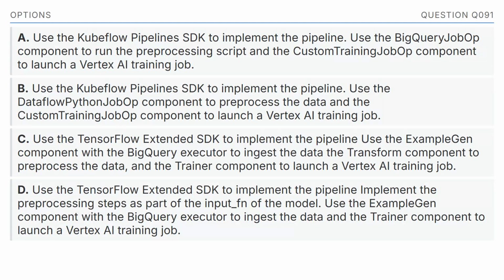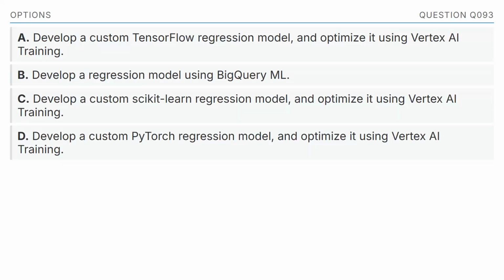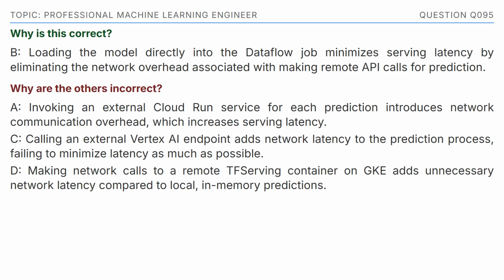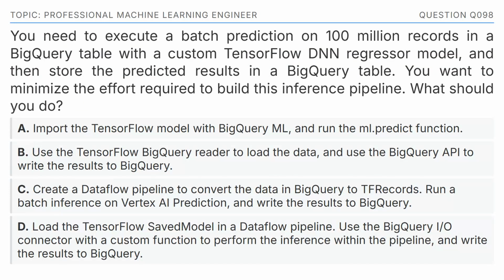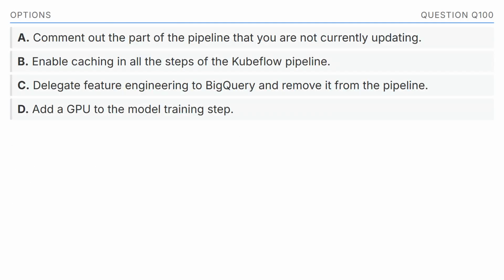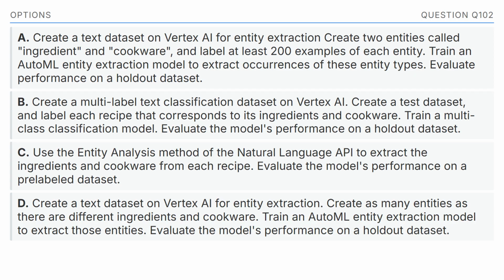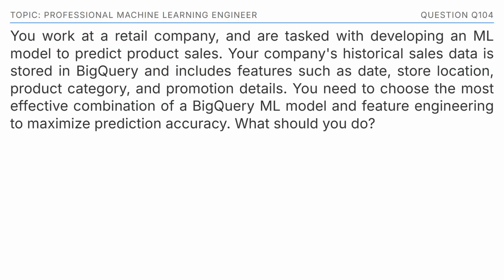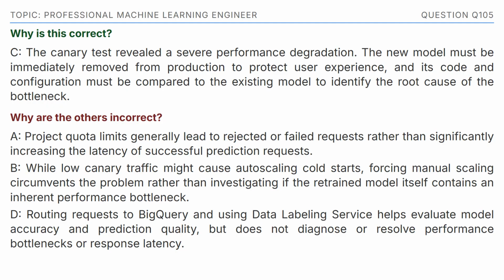Google Professional Machine Learning Engineer Practice Exam | Part 7